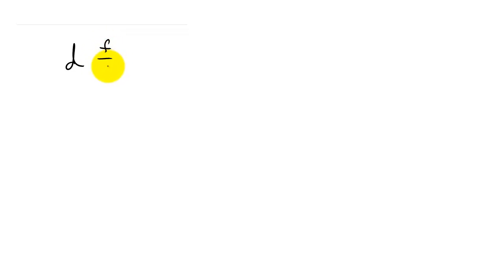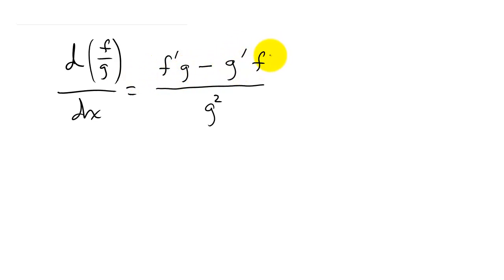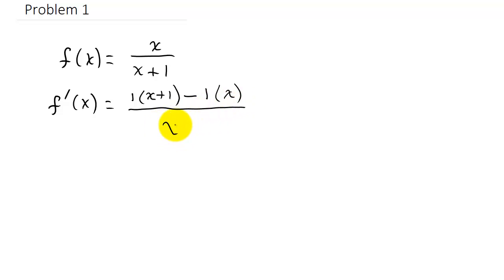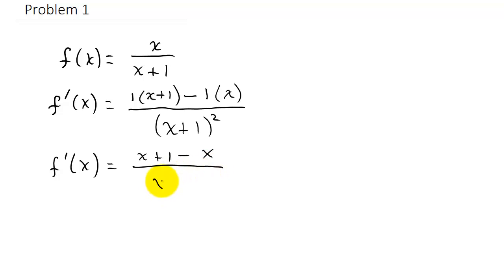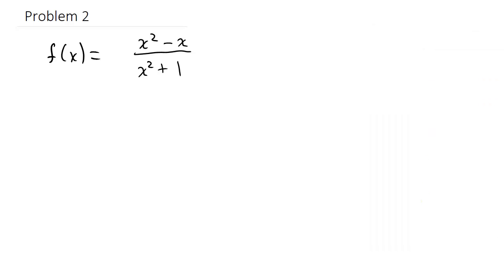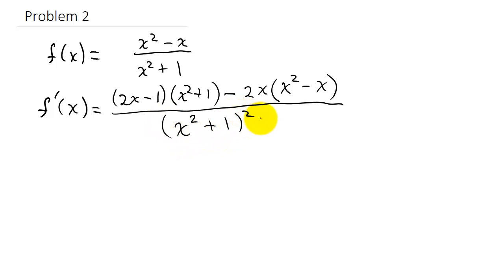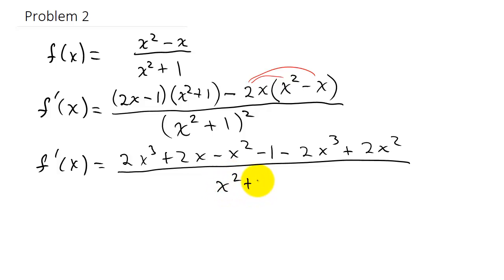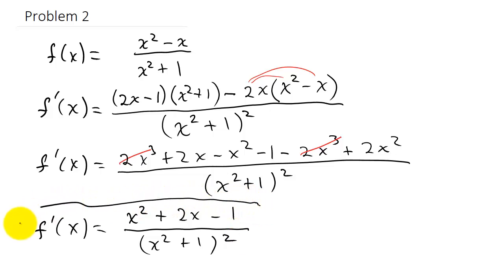Calculus Derivative Using Quotient Rule Polynomial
This video shows how to find the derivative using the quotient rule.  Polynomials.